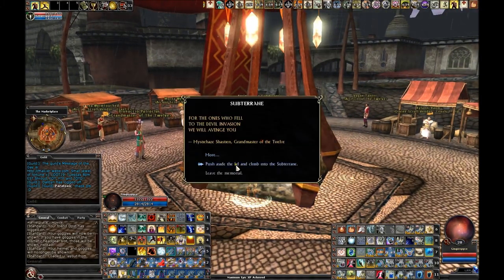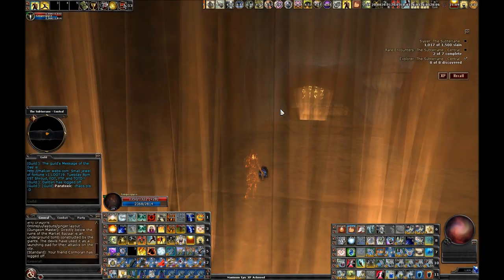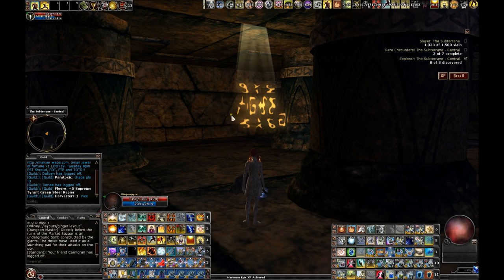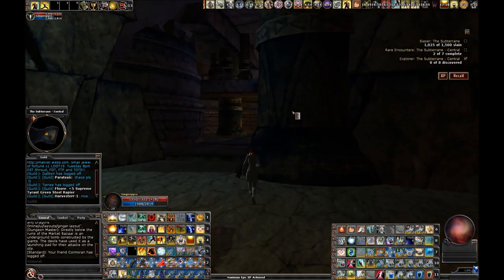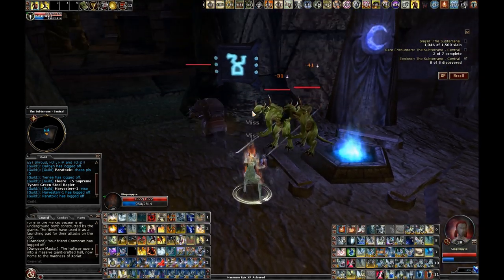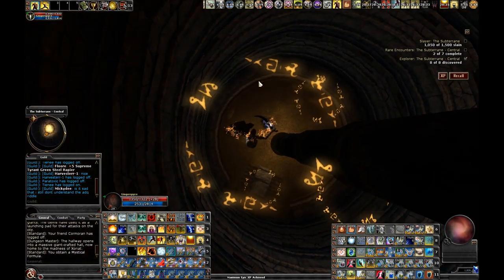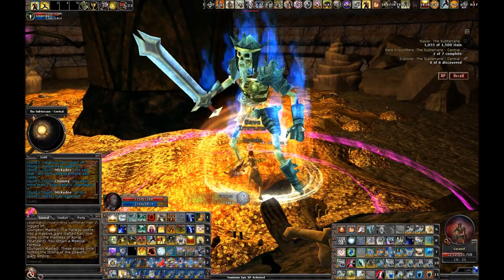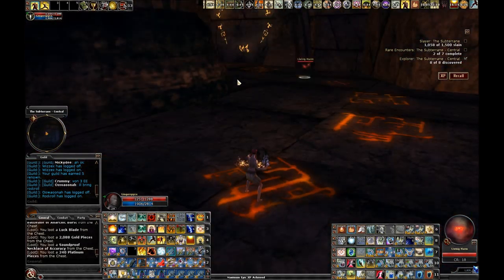DDO - How to find Garamol in the Subterrane and get your Icy Raiment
How to find Garamol in the Subterrane and get your Icy Raiment, Luck Blade, Sun Blade, Flametongue, Frostbrand, Tira's Splendor, Sun Blade, Dwarven Thrower and Mace of Smiting.  Includes some interesting tips about navigating the Subterrane and fighting Garamol :-)

Songs: "Soap" and "Submarine" by Jimkata from their live album "10 More Songs!"